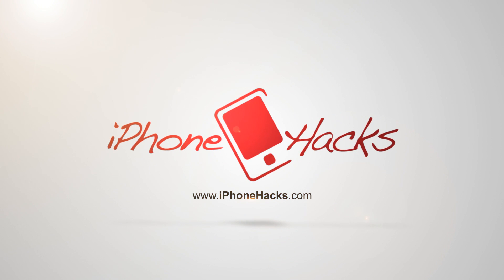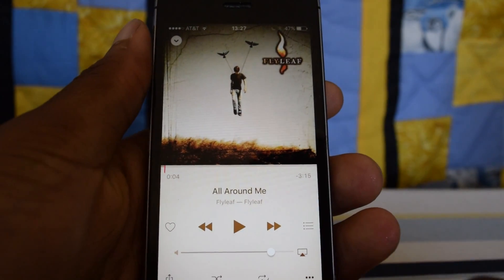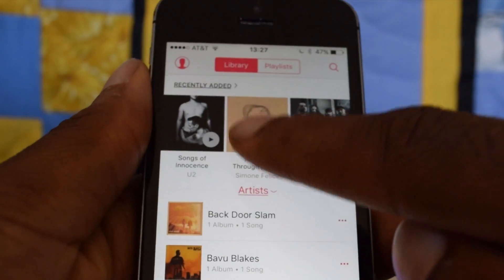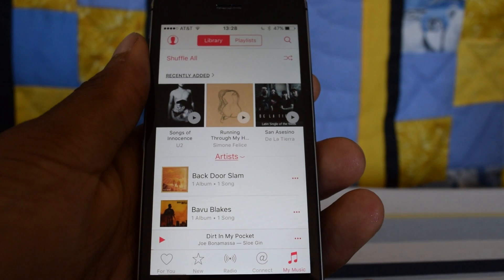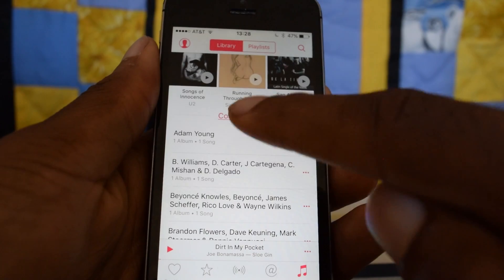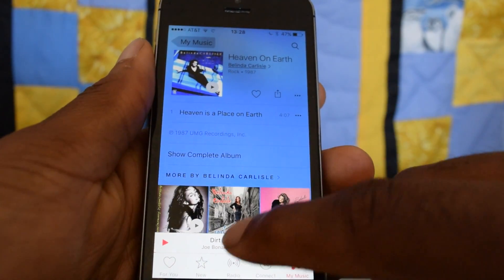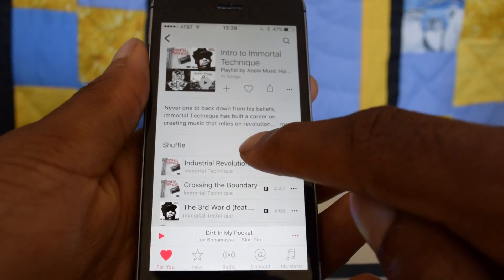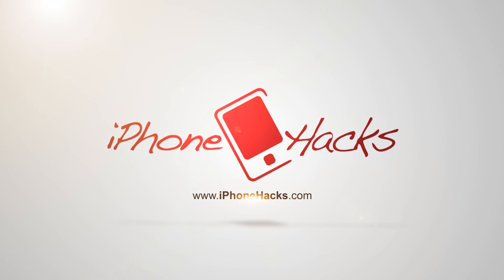How to shuffle all songs in the Music app in iOS 9 - iPhone Hacks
Sometimes being random is very good. iOS 9 brings the Shuffle option back where it needs to be for Apple Music. Let's take a look at how we shuffle our music in Apple Music.

Check this page for our comprehensive iOS 9 coverage